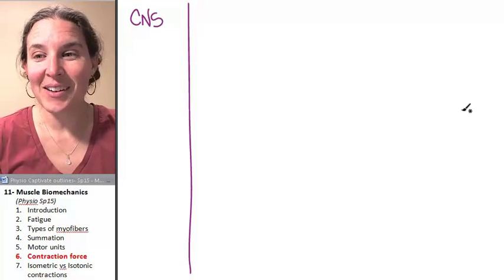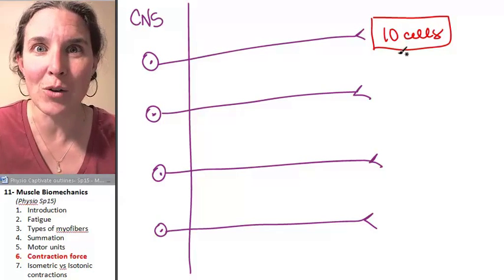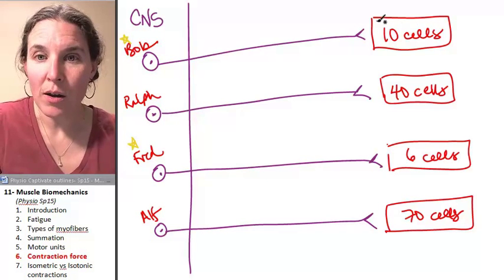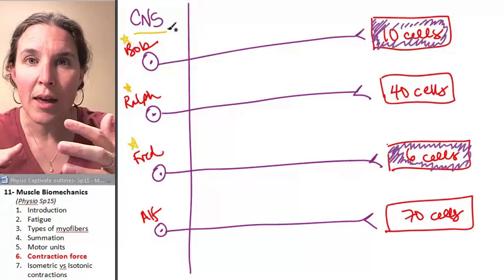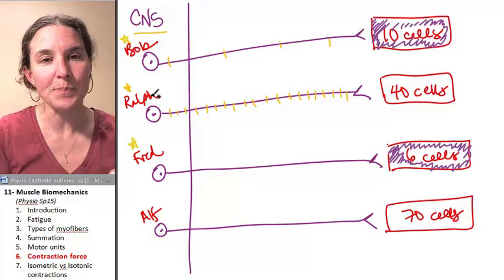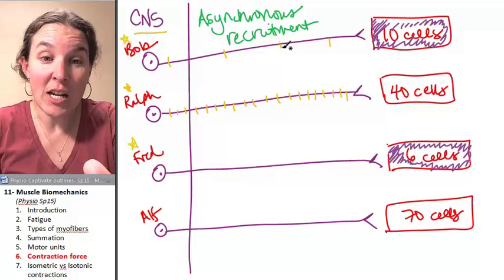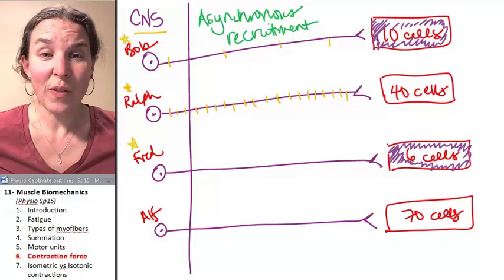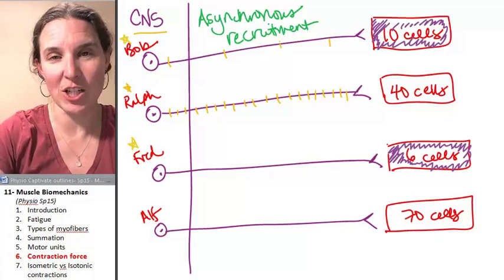Biomechanics 6- Contraction force